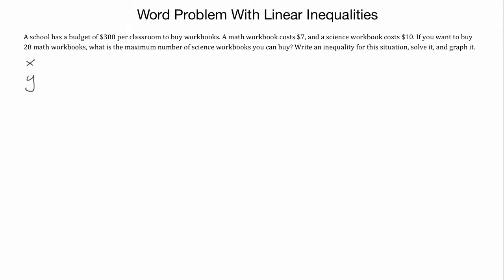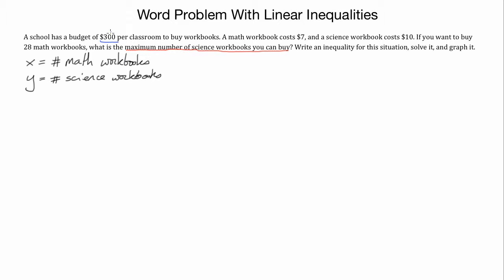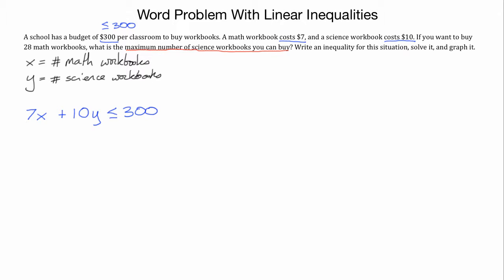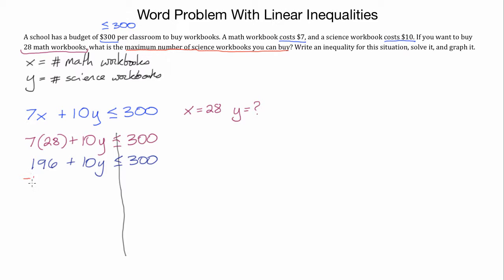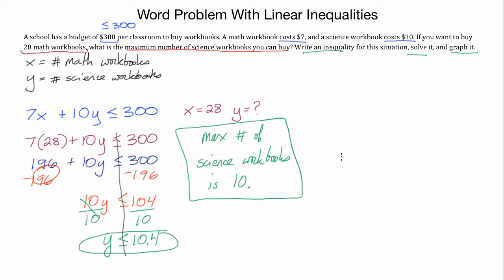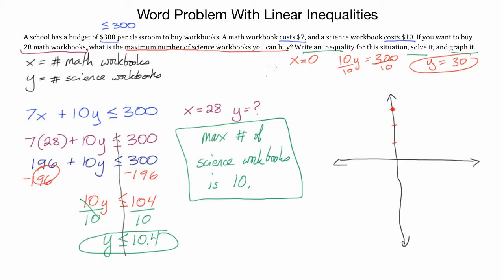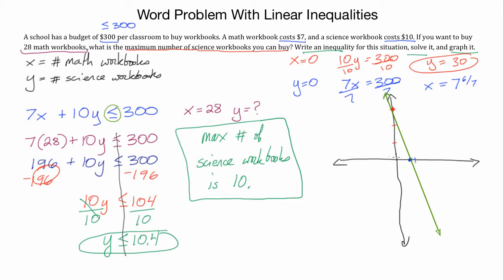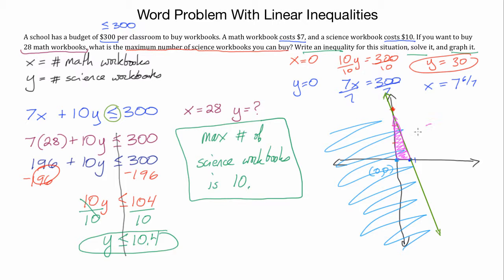Linear Inequalities Lesson 9 Word Problem Example 2